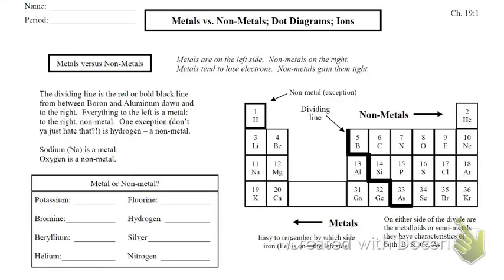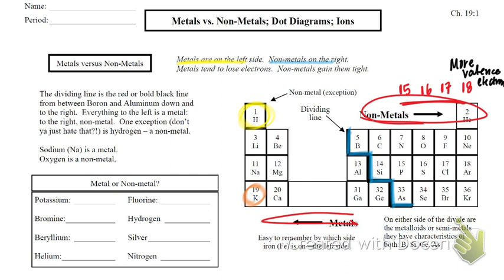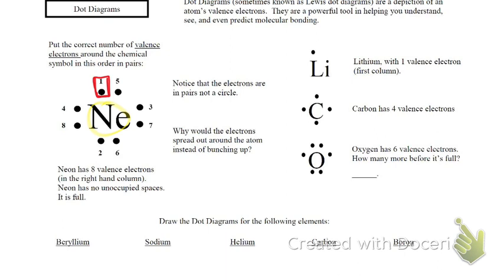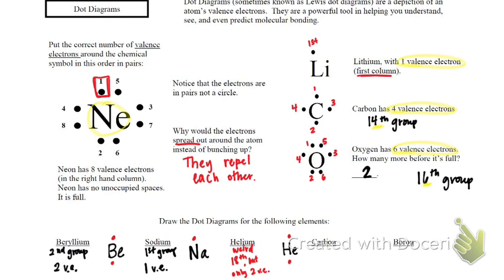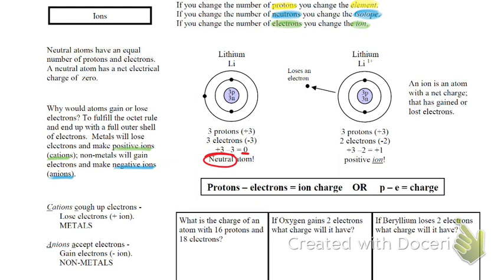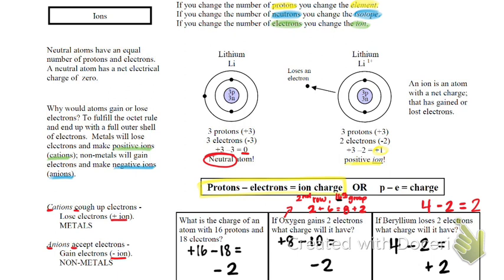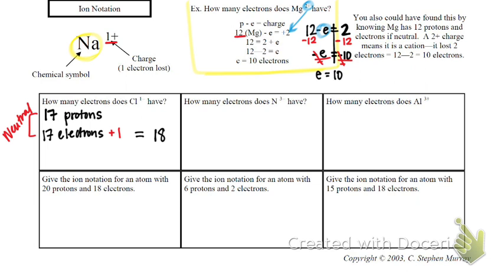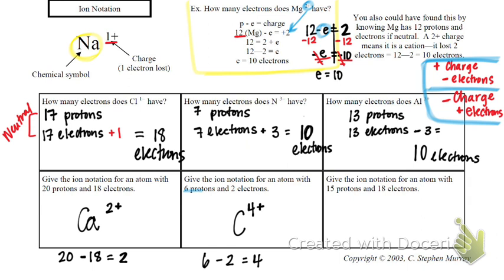Chemistry Day 8 - Metals v Non-metals, Dot Diagrams, and Ions